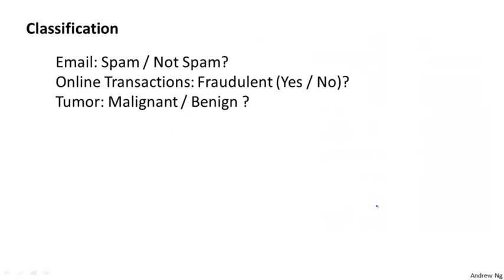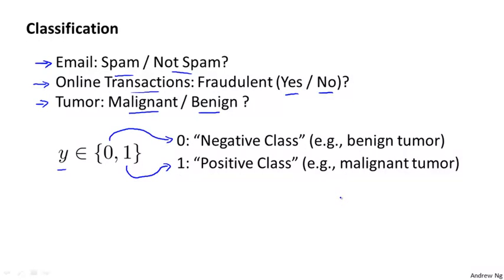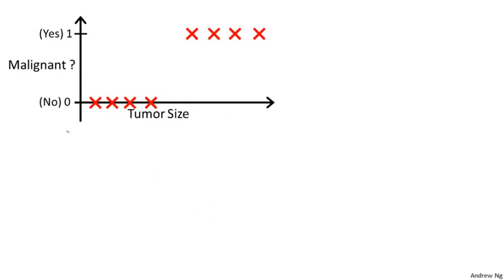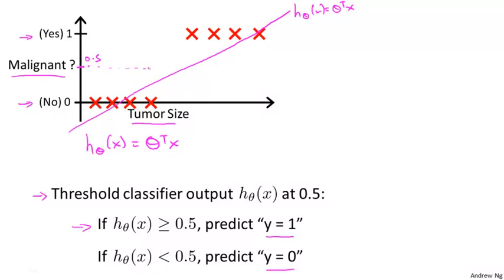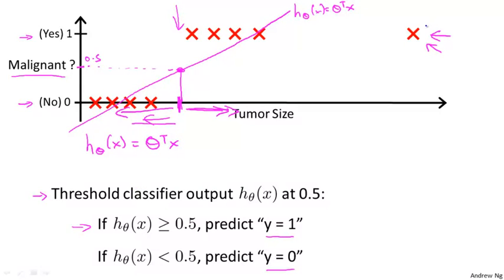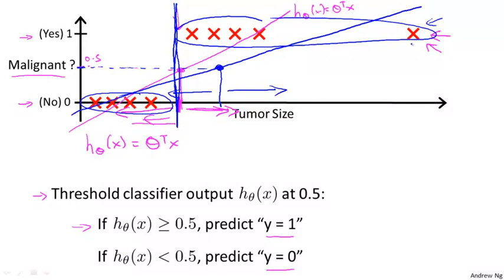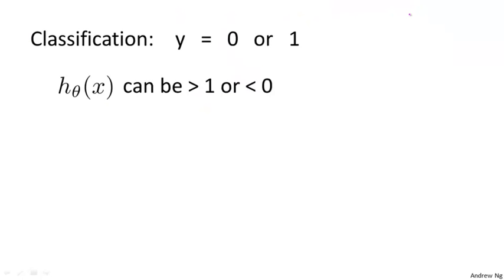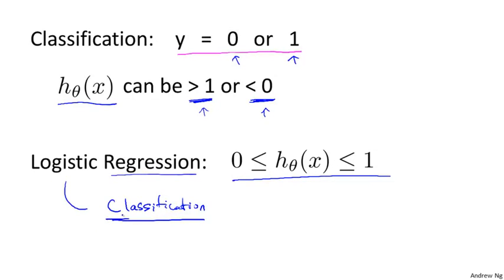Classification Stanford University Coursera